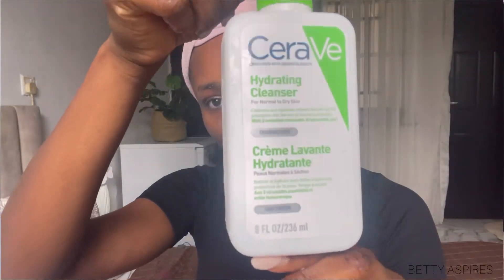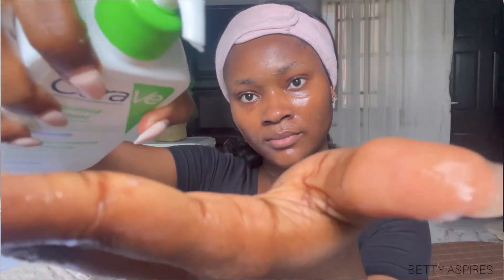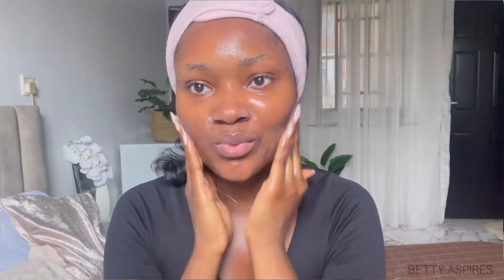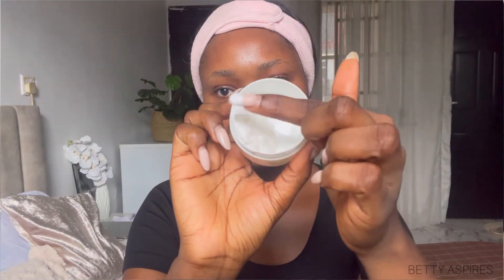BEGINNERS GUIDE ON HOW TO PROPERLY USE RETINOL FOR CLEAR SKIN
HOW TO PROPERLY USE RETINOL FOR BEGINNERS

Hey loves in this video I talked about how you can incorporate retinol into your skincare regimen and how to properly use it for clear skin.
Also in this video :
• I talked about the amazing benefits of Retinol on the skin,(why you need to add it to your routine)

•I demonstrated how to properly use retinol alongside other products

The information provided in this video is for general purposes and based on personal experience and it should not be taken as a professional advice